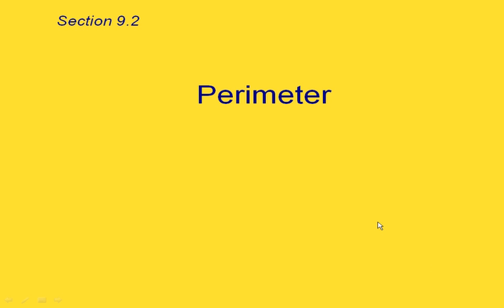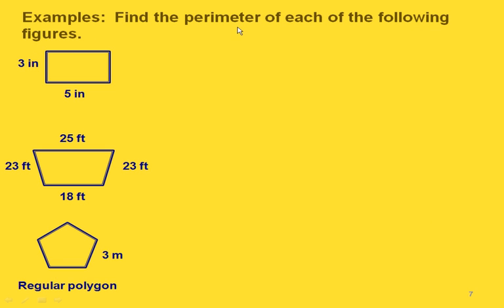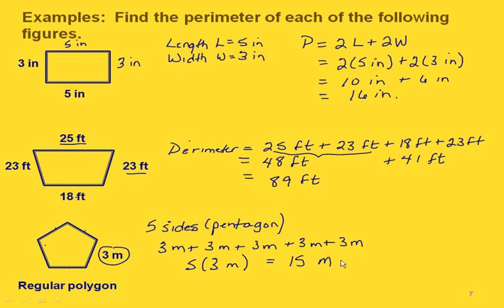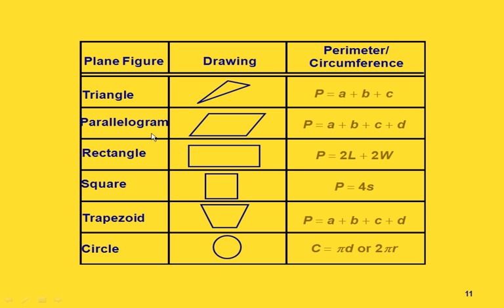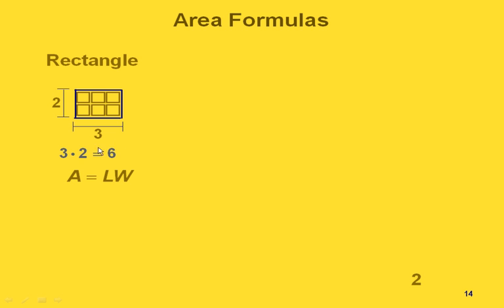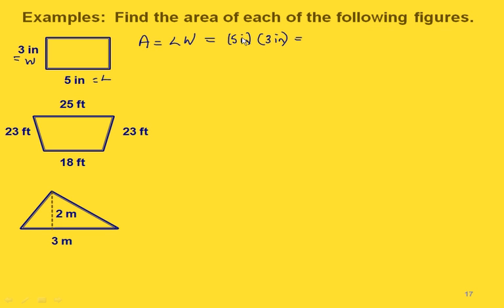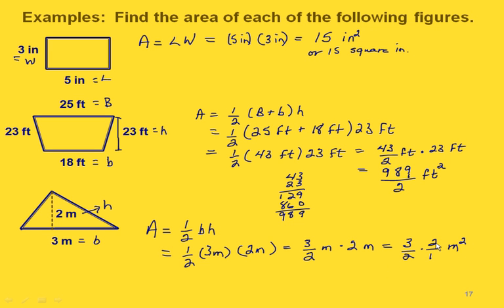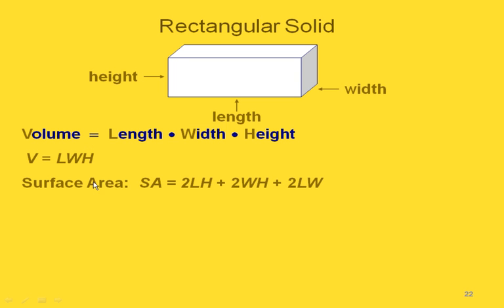Math 900 Module 5 Sections 9-2 & 9-3